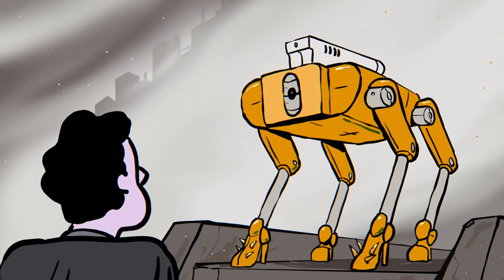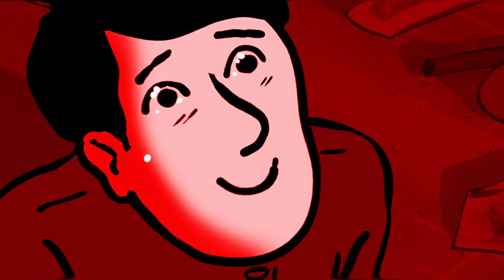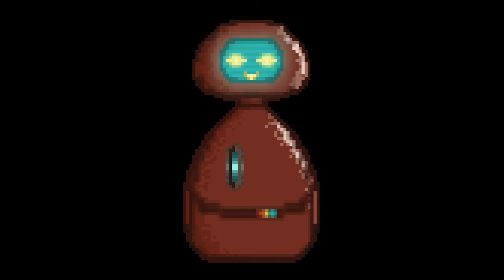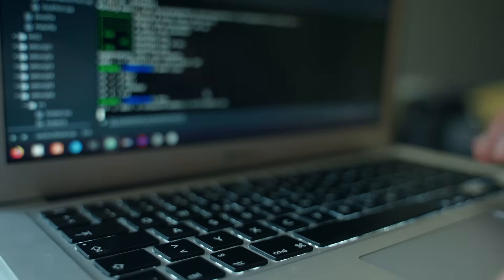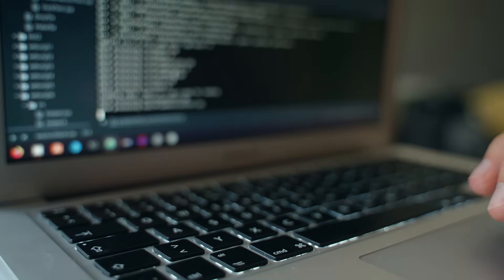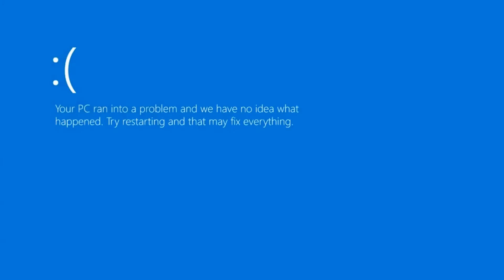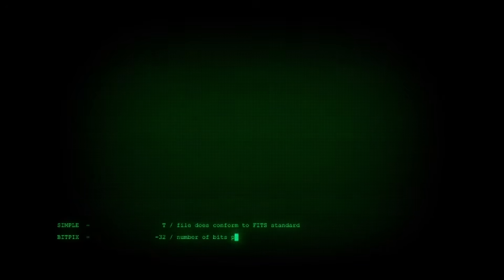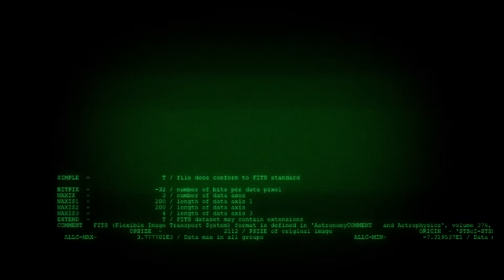PromptLock The first AI Virus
Recently the cybersecurity world got shaken up by a headline: researchers at ESET say they have found the first piece of malware that truly leverages AI. It is a strain of ransomware called Prompt Lock, and it can run across multiple operating systems—Windows, Linux, and macOS. The news cycle went loud fast: posts about an “AI virus” rippled through security communities and the press, and experts started talking about a new era of cyberthreats. Long before Prompt Lock, specialists warned that, sooner or later, attackers would start weaponizing generative AI in real-world campaigns. Now those fears have materialized—analysts are calling this an inevitable turning point and argue we are standing at the edge of a new frontier in cybersecurity. Even though Prompt Lock has not been observed in actual attacks yet and is likely a proof of concept, its mere appearance rattled a lot of pros. For the first time, investigators found malware with an AI model wired directly into the engine of the virus, generating malicious code on the fly while it runs.